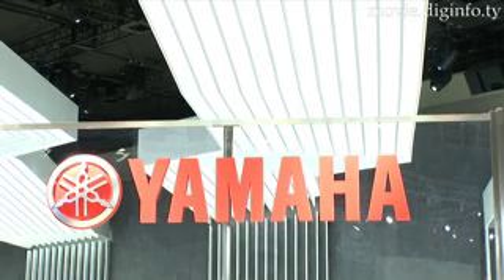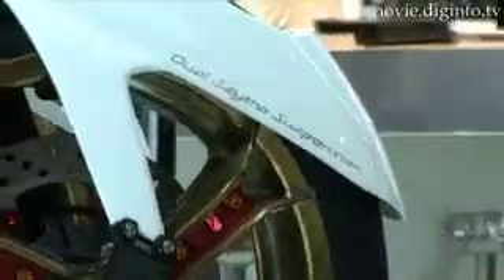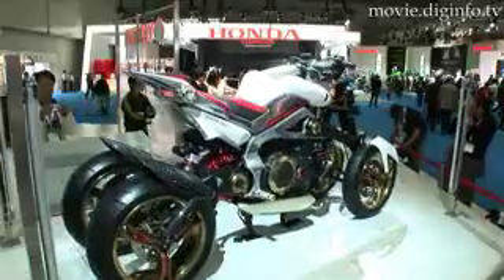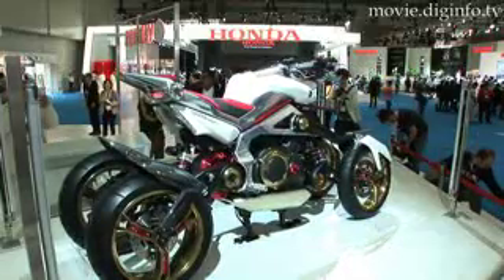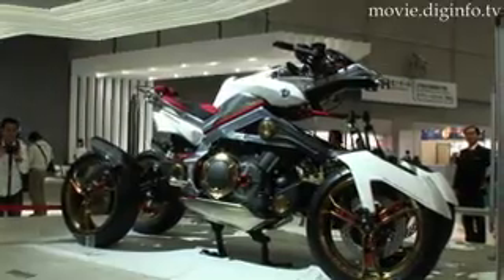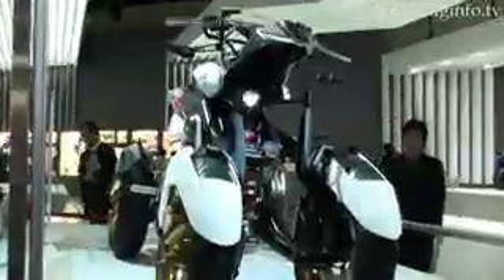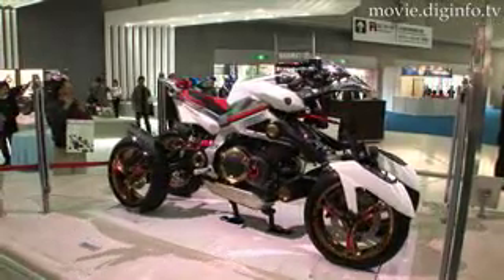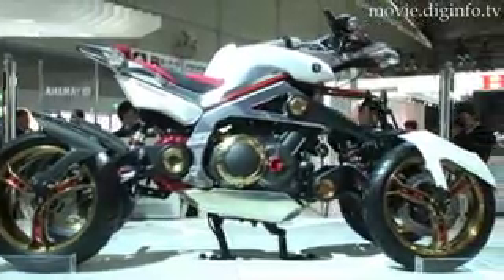Yamaha Tesseract : DigInfo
Pioneering a new type of vehicle, Yamaha has developed their four wheeled Tesseract which turns just like a motorcycle but has a Dual Scythe Suspension for improved safety.

Roughly the equivalent width of a regular motorcycle, the Tesseract is a hybrid vehicle powered by a liquid cooled V-twin 2 cylinder gasoline engine and an electric engine thus reducing emissions and protecting the environment.

With a mantis like appearance, the dual scythe suspension allows stable turning while still allowing for motorcycle like banking.  Built into the upper arms of the vehicle is a dual arm lock system which lets the Tesseract stand upright when parked without a kick-stand.

Currently only a concept model, Yamaha plans to continue researching this design in the future.